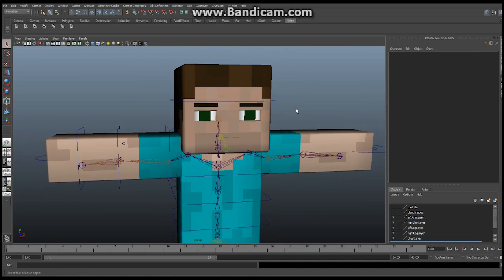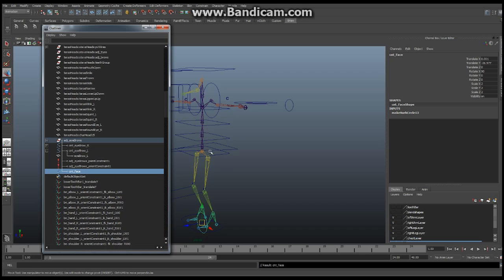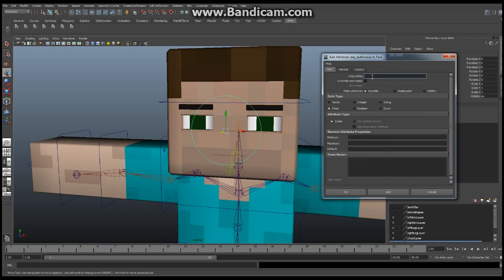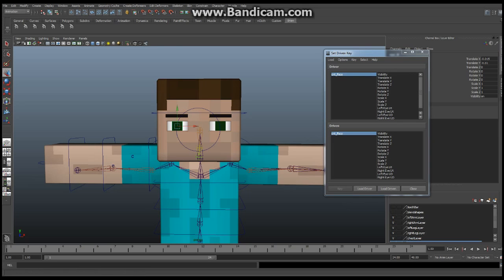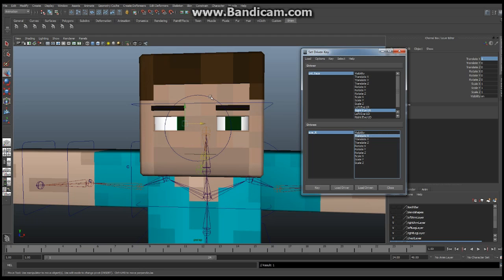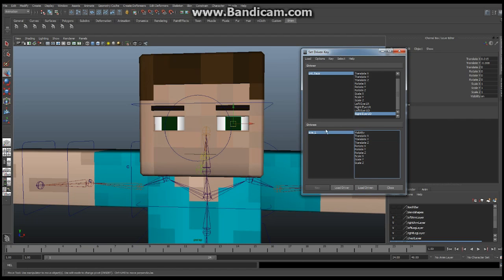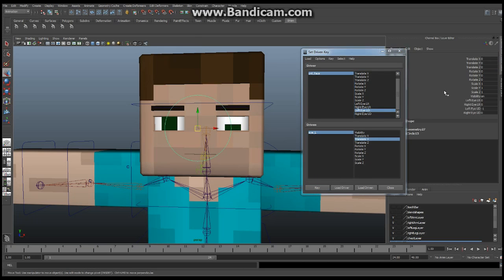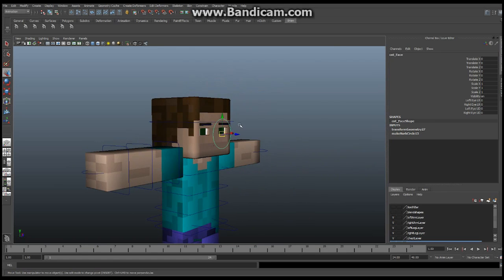Minecraft - Maya - Tutorial - How to Build Your Character, Ep 9, The Eyes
Hello everyone.  Welcome to episode 9 of How to Build Your Character, a Maya tutorial.

In this episode we work on the eyes and controlling the direction the character is looking